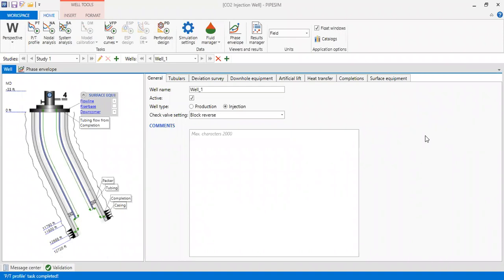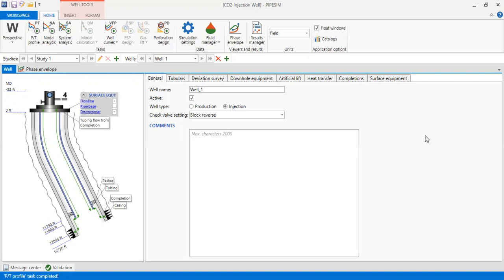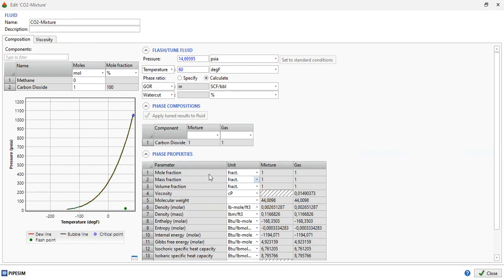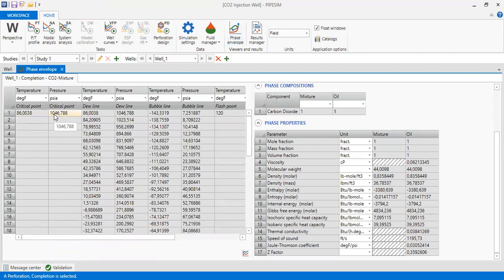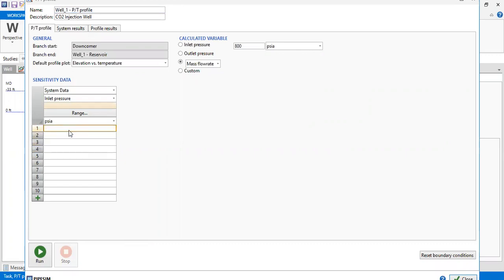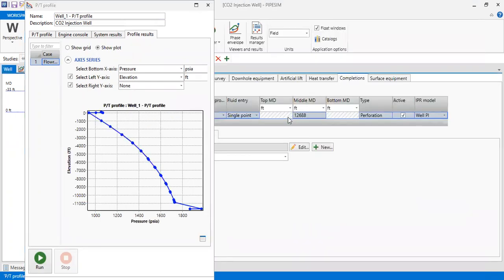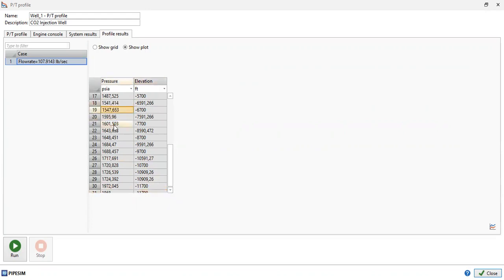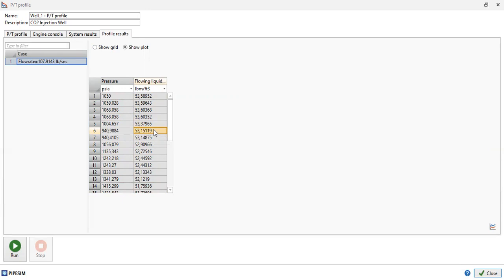Pipesim 41: CO2 Injection & CO2 Density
CO2 Injection & CO2 Density in PIPESIM